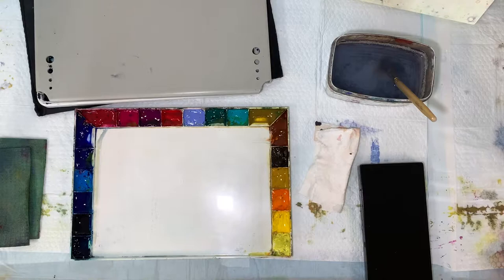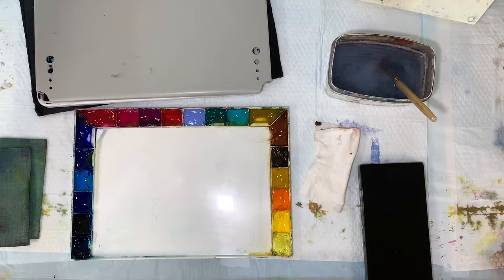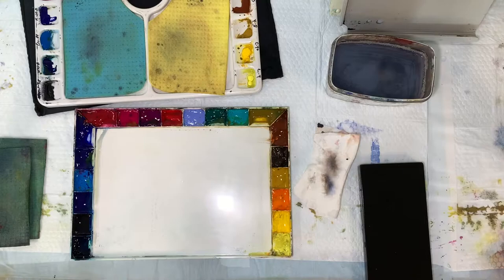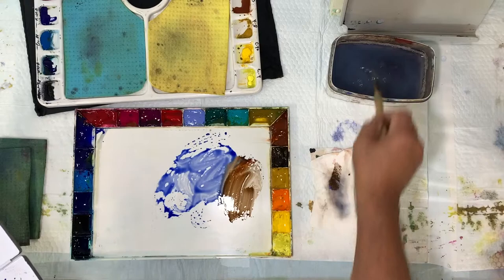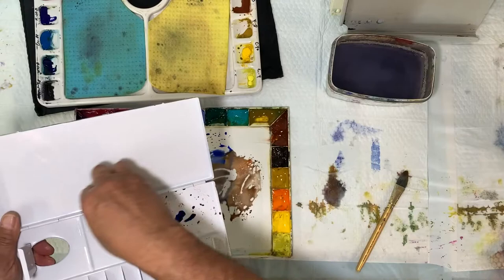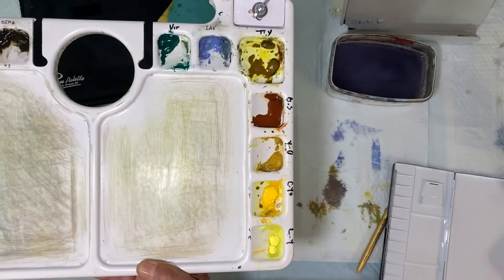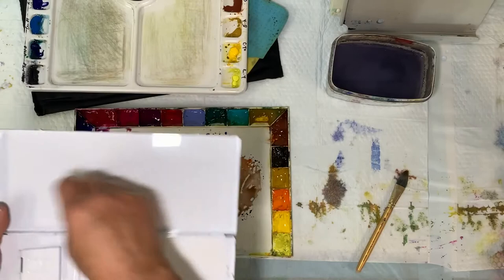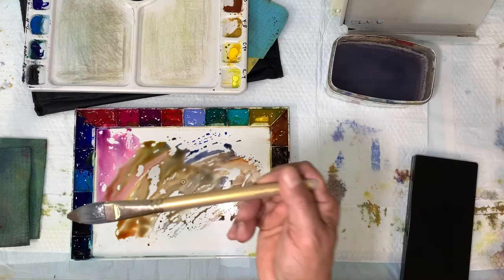Part 6: Watercolor Palettes + Puddles | Do Not Be Afraid of Watercolor Series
To learn more, sign up for workshops, or shop the gallery.

Products recommendations mentioned in this video:

In the Studio:
- John Pike Palette

Plein Air:
- Plein Air Pro
- Holbein on the go palette

Items to use:
- Dove soap and/or a dishwasher